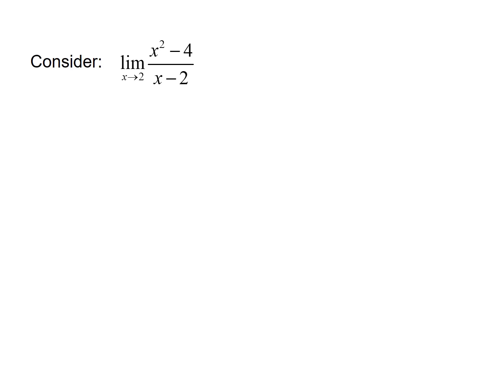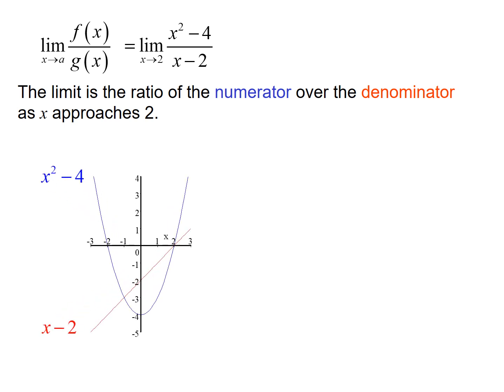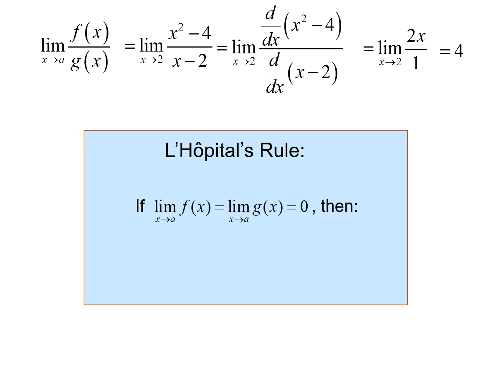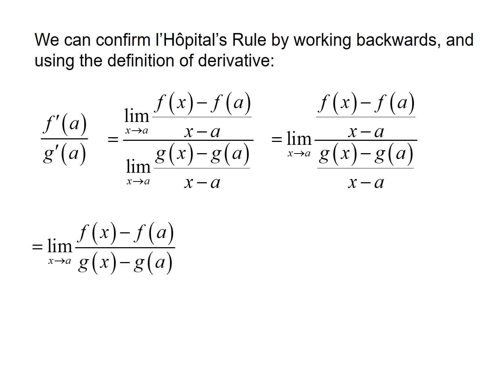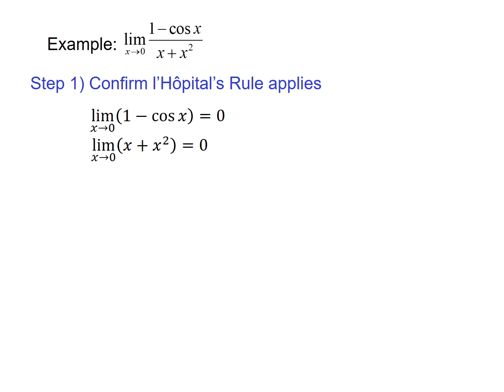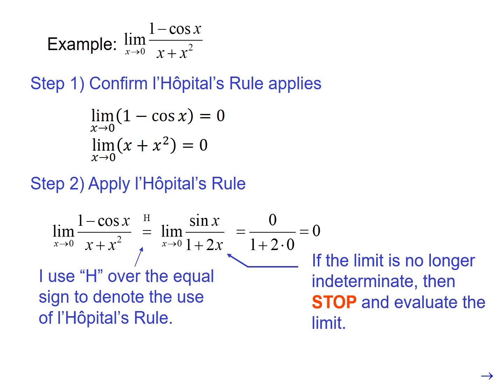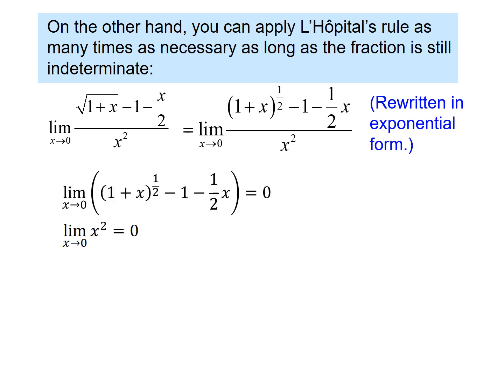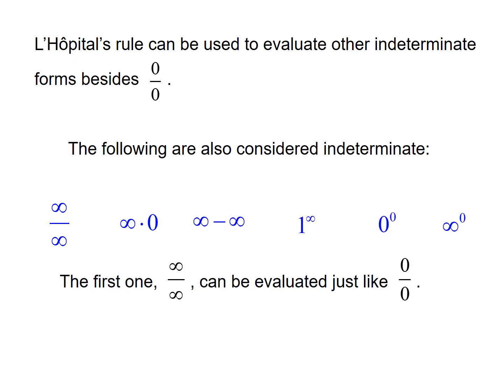Calc 8.2a L'Hopital's Rule